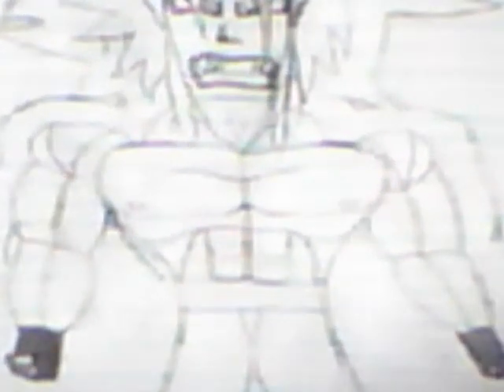How To Draw A Nine-Tails' Cloak Part 2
this video shows you guys how to draw the rest of the nine-tails' cloak, enjoy!!